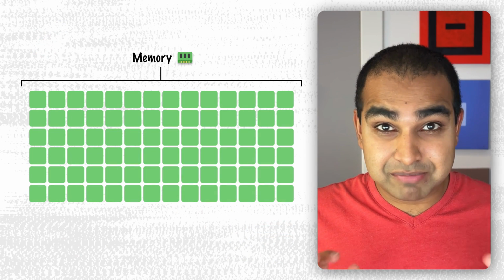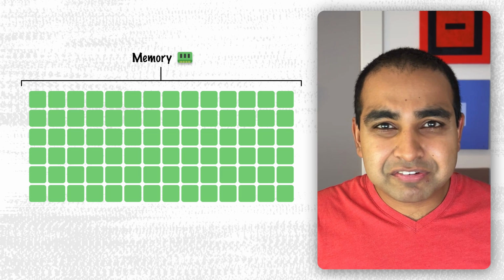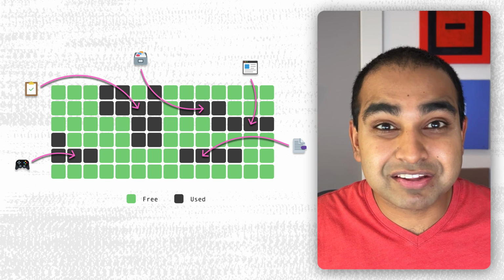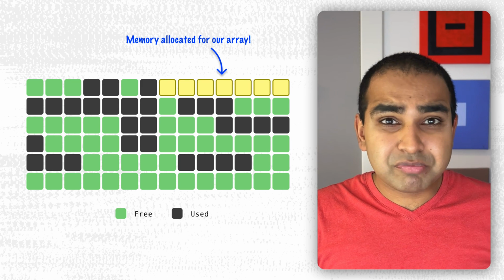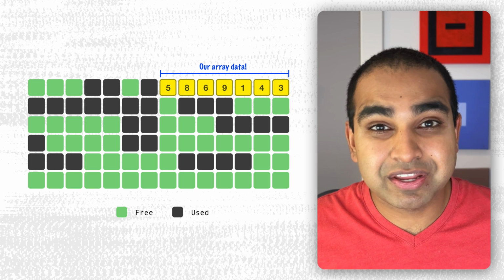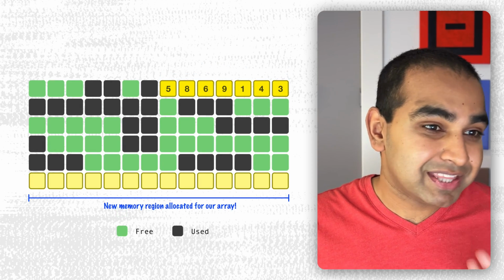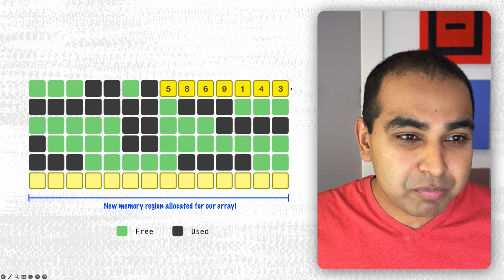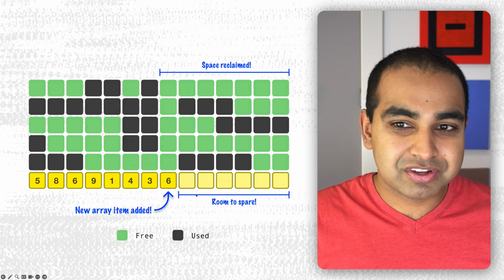Arrays and Memory! 💾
How arrays work has a lot to do with how they are represented in memory. Find out more here!